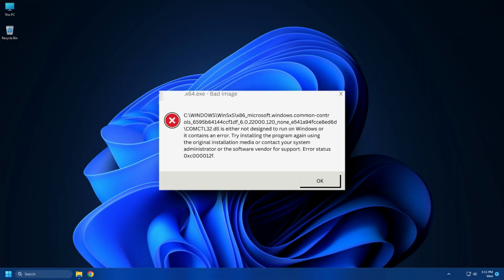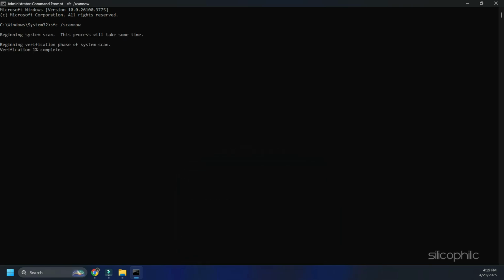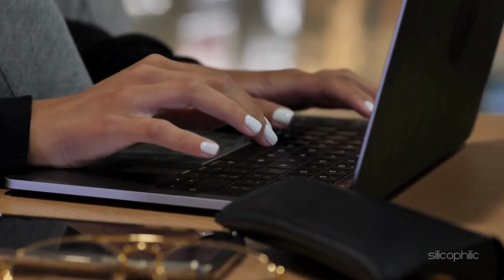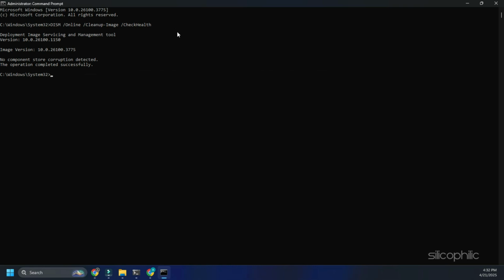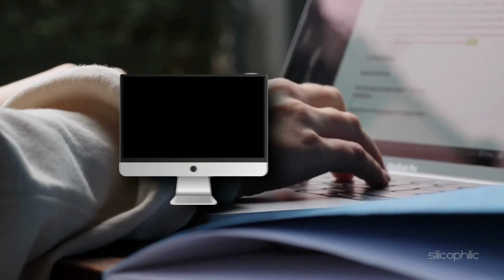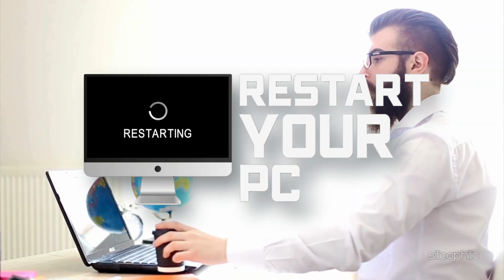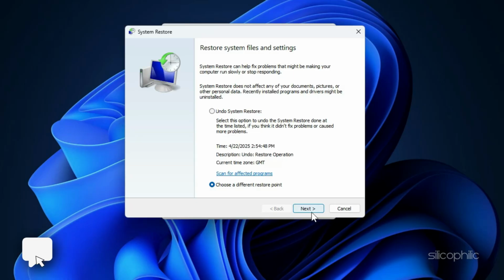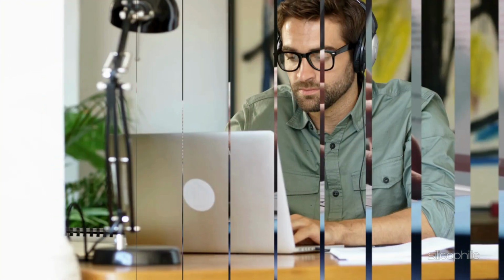Solve Bad Image Error 0xC000012F in Under 4 Minutes!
Timestamps:

00:00 Intro
00:26 Method 1
01:10 Method 2
02:24 Method 3
02:47 Method 4

Commands
cmd
sfc /scannow
DISM /Online /Cleanup-Image /CheckHealth
Win + R
appwiz.cpl